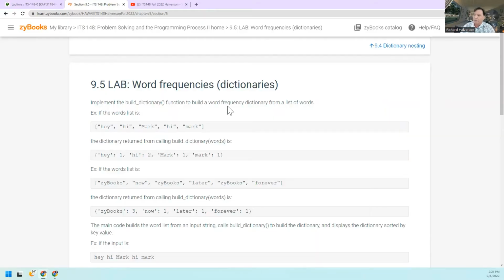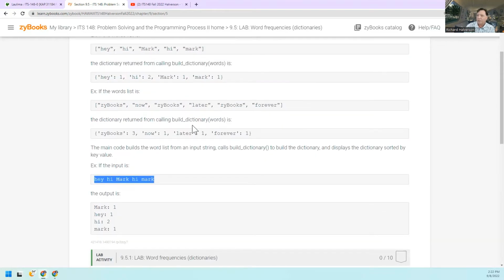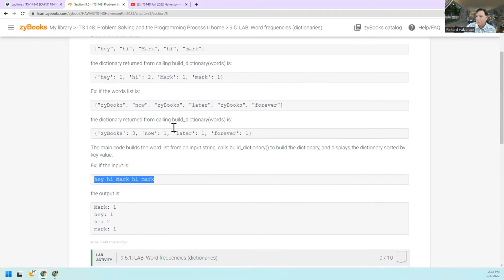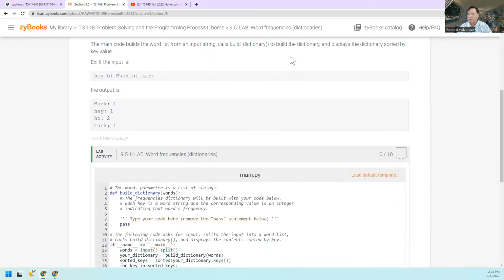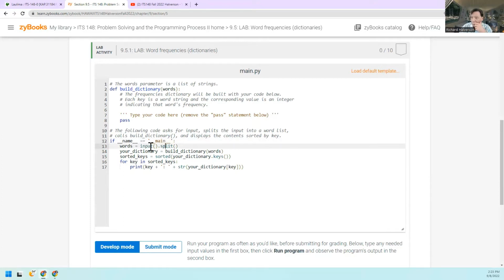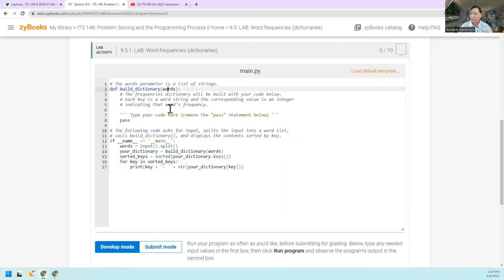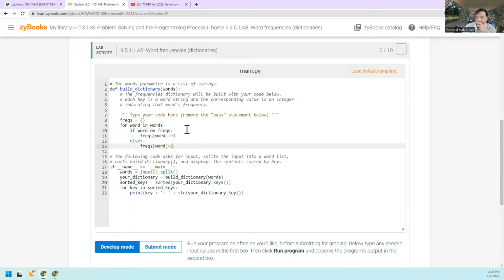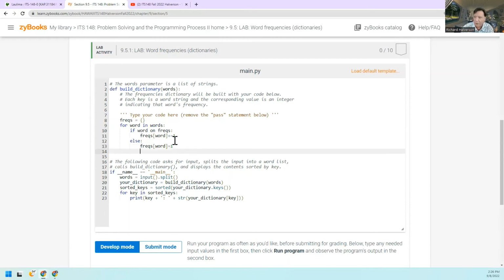ITS148 Chapter 9 Dictionaries Lab 9.5 Word Frequencies